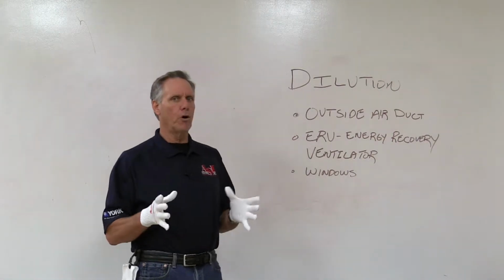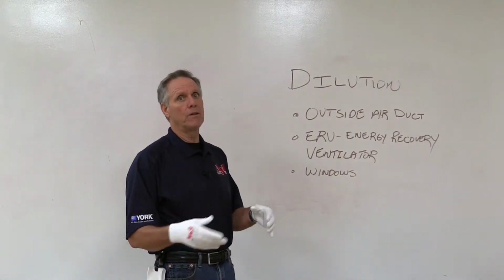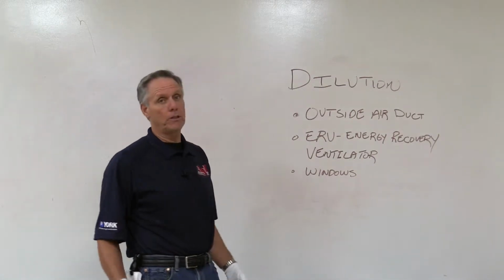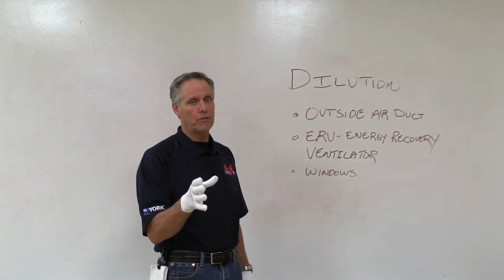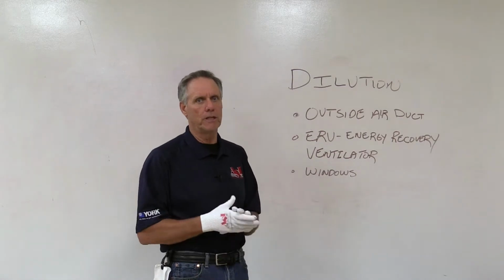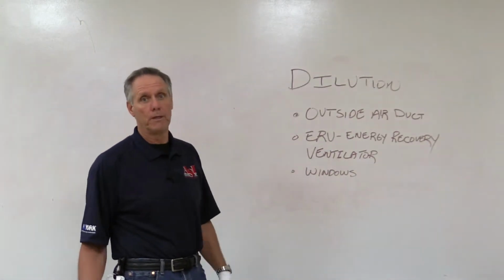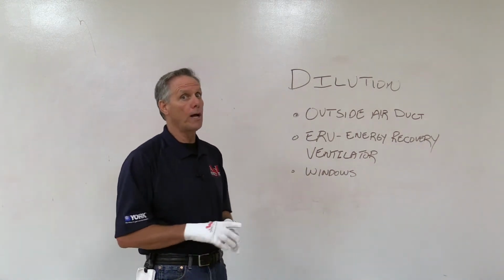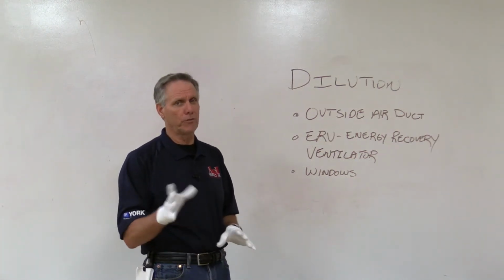Improve Indoor Air Quality - Step 3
Dilution - Bringing in outside air to dilute carbon dioxide or volatile organic compounds (VOCs) is an excellent solution for improving your indoor air quality. This is especially true in commercial applicaitions and areas where there is a high concentration of people. Connecting an outside air duct or energy recovery ventilator (ERV) to your HVAC system is an excellent way to ventilate your home or business.